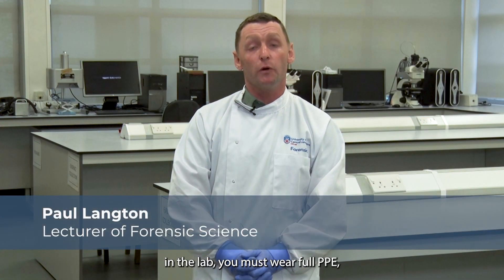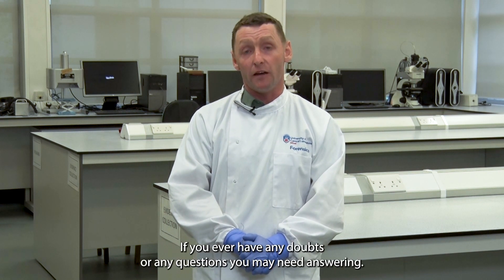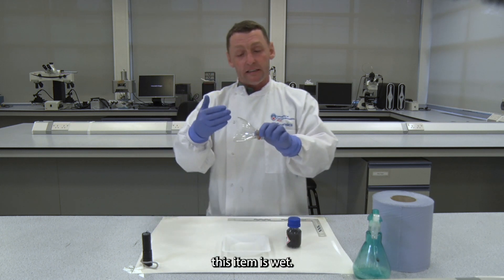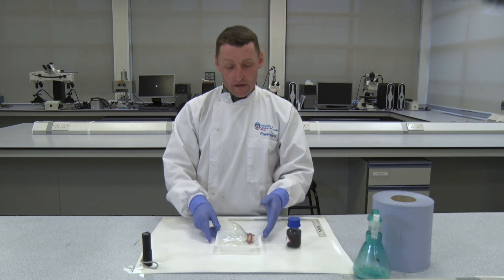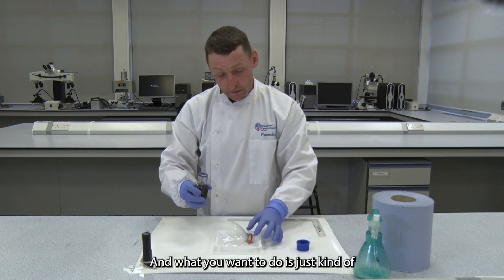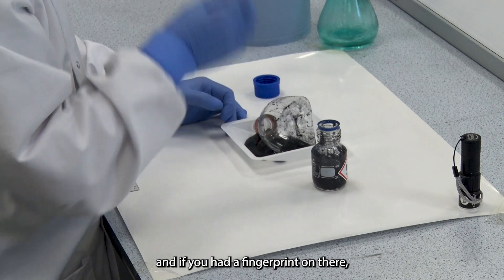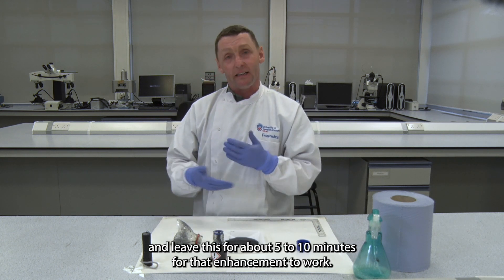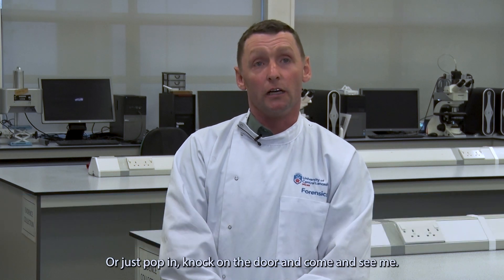SPR: Forensic Science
Dive into the captivating world of Forensic Science with our expert-led step-by-step tutorials! Discover the fundamental principles behind 'The SPR Test' and how to correctly perform in the lab!

"These videos belong and have full rights to TCProductions7 and UCLan"